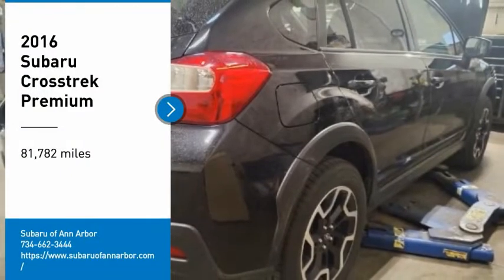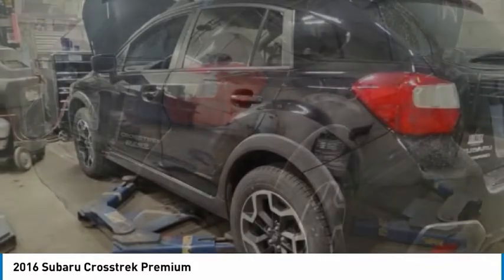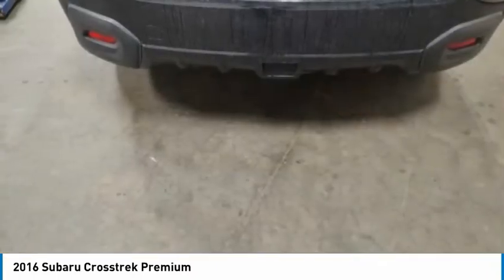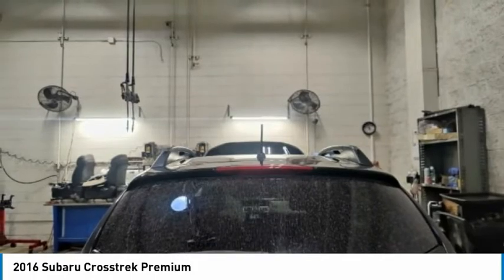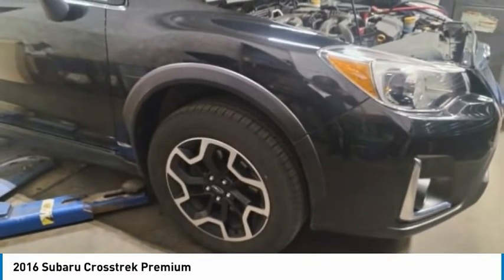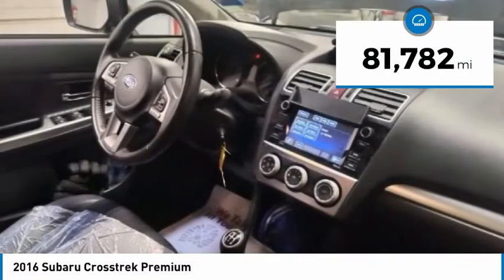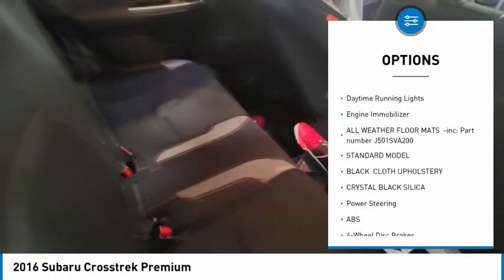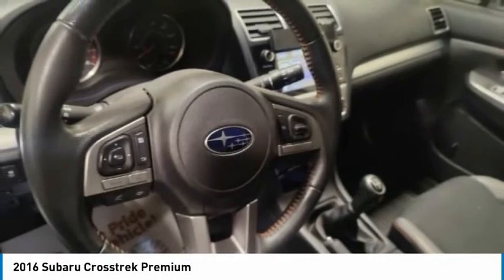2016 Subaru Crosstrek S224513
2016 Subaru Crosstrek Premium

WORRY FREE GUARANTEE FROM SUBARU OF ANN ARBOR-- NATIONAL LIFETIME WARRANTY(ON SELECT VEHICLES), ONE YEAR COMPLIMENTARY MAINTENANCE, 1 YEAR KEY REPLACEMENT, 7 DAY EXCHANGE POLICY, COMPLIMENTARY CAR WASHES, 15% OFF GENUINE FACTORY ACCESSORIES, LIFETIME LOANER PROGRAM, $100 REFERRAL PROGRAM, AND $500 OFF YOUR NEXT NEW CAR!! all vehicles have repel and nitrogen added. Some select vehicles may not qualify for all offers.2016 Subaru Crosstrek 2.0i AWD 5-Speed Manual 2.0L 16V DOHCPLEASE CALL OR TEXT TO CHECK AVAILABILITY AND ADDITIONAL OPTIONS. 23/31 City/Highway MPGAwards:* JD Power Automotive Performance, Execution and Layout (APEAL) Study * 2016 KBB.com 10 Best All-Wheel Drive Vehicles Under $25,000 * 2016 IIHS Top Safety Pick+ * ALG Residual Value Awards, Residual Value Awards * 2016 KBB.com Best Resale Value Awards * 2016 KBB.com Brand Image AwardsReviews:* Standard all-wheel drive and a tall ride height give the Crosstrek relatively strong off-road capabilities; there's plenty of room for adults in front and rear; gets pretty good fuel economy. Source: Edmunds